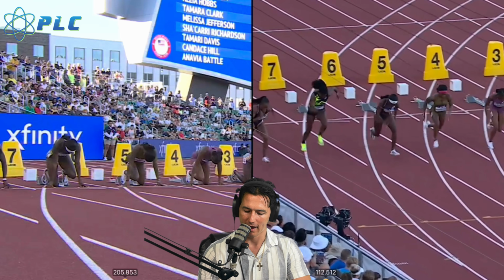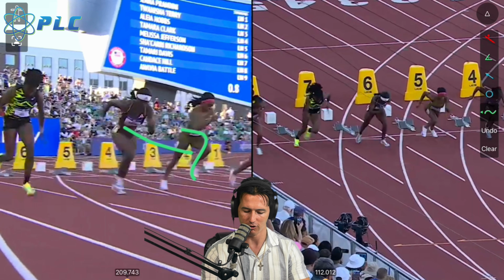Sha'carri Richardson's World Leading 10.71 Sprinting Mechanics Breakdown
Start Using Speed School Today For Free Sha'carri Richardson's World Leading 10.71 Sprinting Mechanics Breakdown: Another day and another amazing accomplishment by the US National Champion Sha'carri Richardson runs 10.71 and looks primed and ready for an amazing Olympic season. Already off to a great start in the Olympic Trials with some great competion. I am still amazed there were 7 women that ran 11 seconds or under that is just unreal. I am like many of you rooting for Sha'carri Richardson to go sub 10.60 now in the 100m coming next month. Enjoy the breakdown!

0:00 Introduction
1:20 Power leg, stability leg
2:25 Tamari Davis start mechanics
3:40 Covering good distance
3:53 Sha'Carri Richardson vs Tamari Davis
7:30 Conclusion